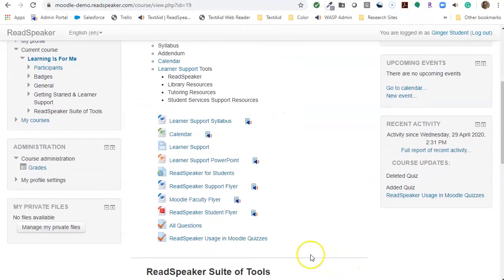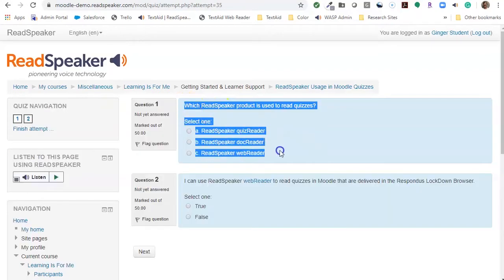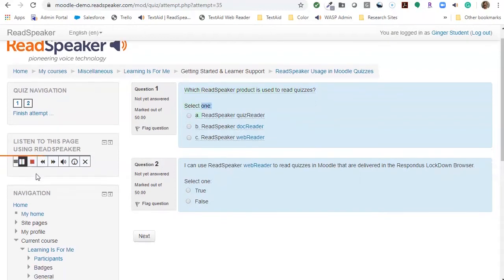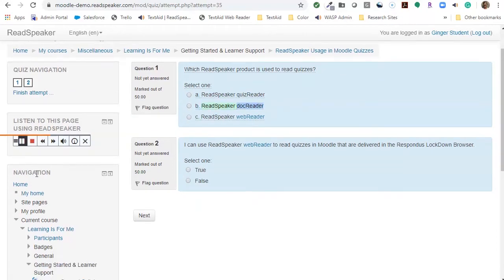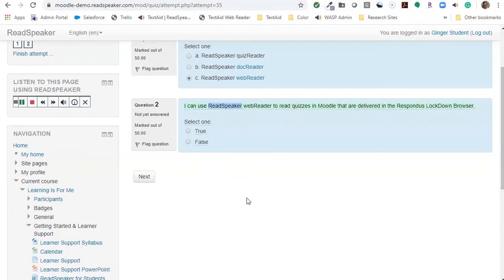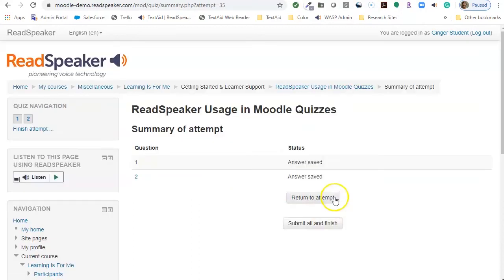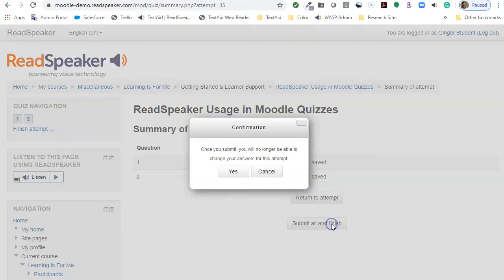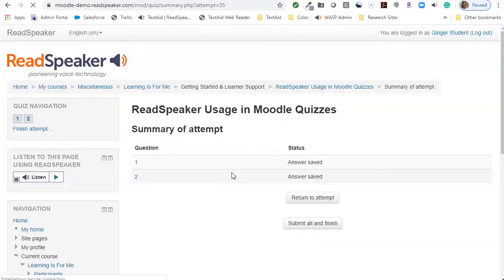How to Listen to Quizzes Using ReadSpeaker | ReadSpeaker for Moodle Tutorial | Text-to-Speech (TTS)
Need to take a quiz in Moodle and want the questions read aloud? This step-by-step tutorial shows you how to use ReadSpeaker to listen to quiz questions and answer choices—making assessments more accessible and inclusive for all learners.

What you’ll learn:

- How to use ReadSpeaker webReader during Moodle quizzes
- How to highlight and listen to quiz questions and multiple-choice answers
- Where to find the Listen option in both the player and the pop-up menu
- Step-by-step guidance on completing, reviewing, and submitting quizzes
- How ReadSpeaker supports accessible testing for diverse learners